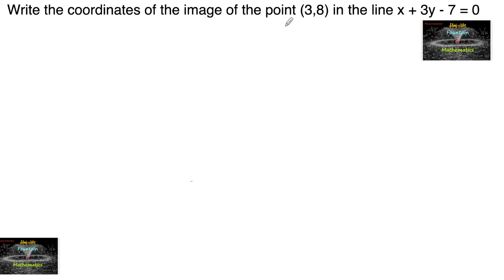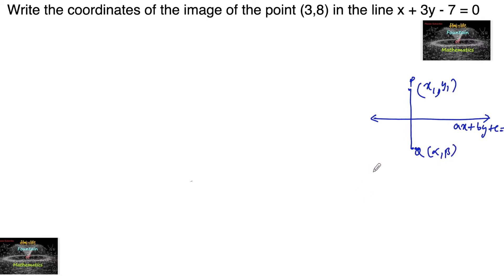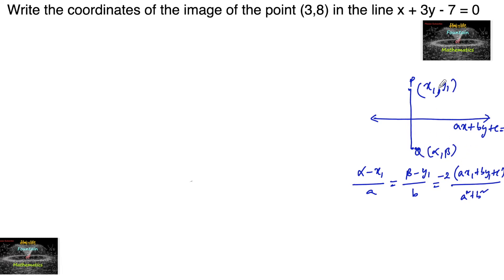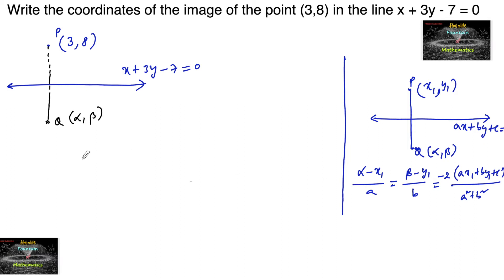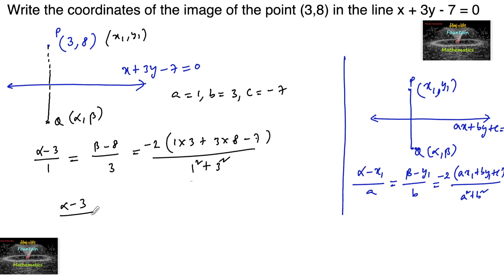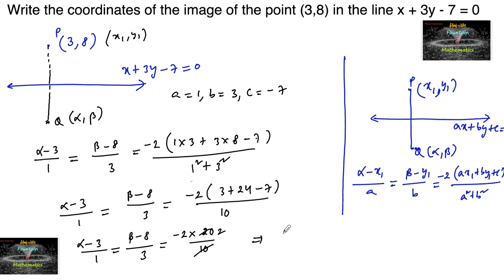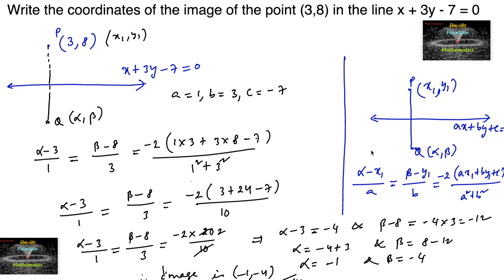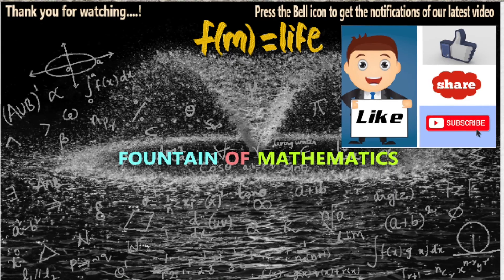Write the coordinates of the image of the point (3,8) in the line x+3y-7=0|Foot|11|NCERT|CBSE|CET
The Straight Lines VSAQ Solutions